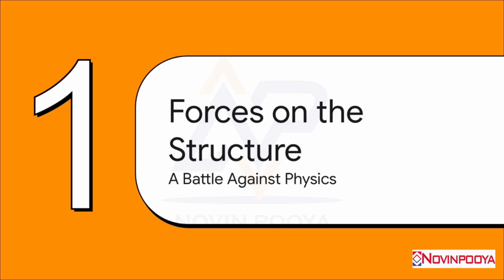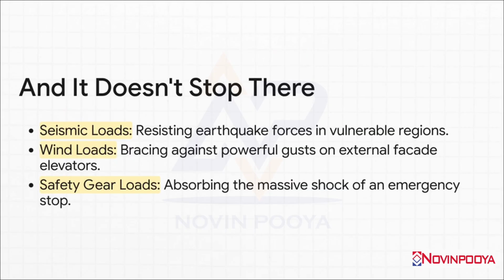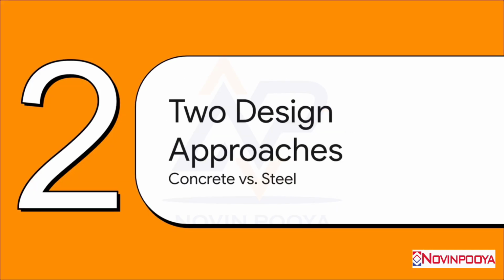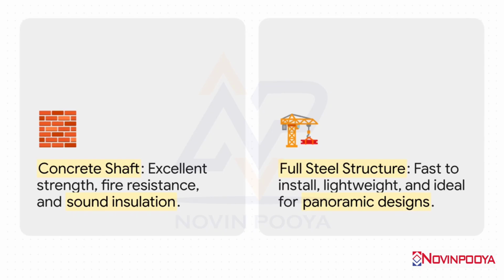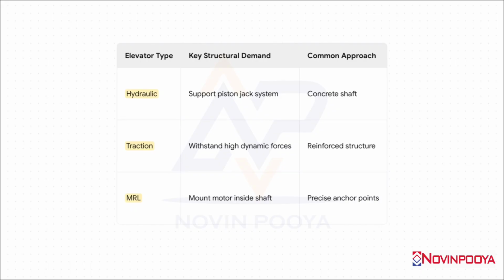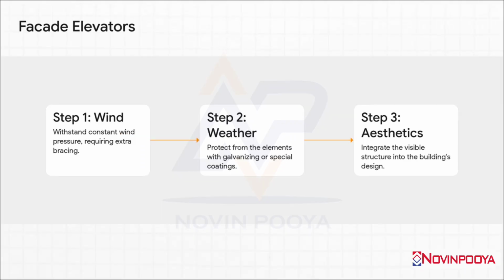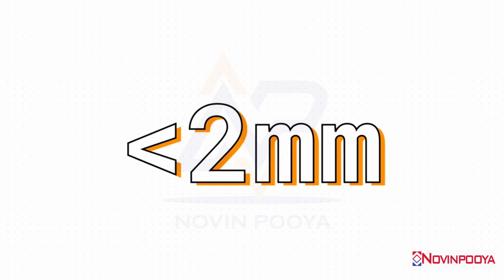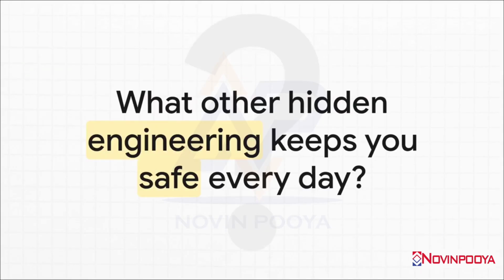Complete Guide to Elevator Shaft Steel Structure by novinpooya elevator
Complete Guide to Elevator Shaft Steel Structure | Elevator Iron Frame Installation & Common Mistakes.
In this video from Novin Pooya Lift, we explore one of the most critical stages of elevator installation — elevator shaft steel structure (iron frame) execution.
You’ll learn step by step how to properly install the steel frame inside the elevator shaft, from initial measurements and leveling to installing guide rail brackets and safety reinforcements.
We’ll also cover essential topics such as the right profile selection, spacing standards, plumb control, safety practices, and the differences between concrete shaft and metal frame installations.
If you’re an installer, project engineer, or elevator enthusiast, this video gives you the professional insights you need to ensure accuracy and long-lasting performance.
📍 More elevator content and technical resources at: novinpooyalift.com